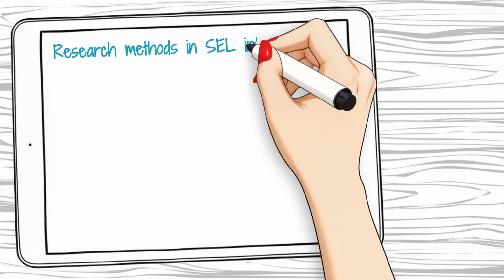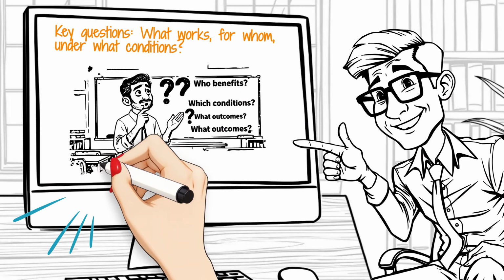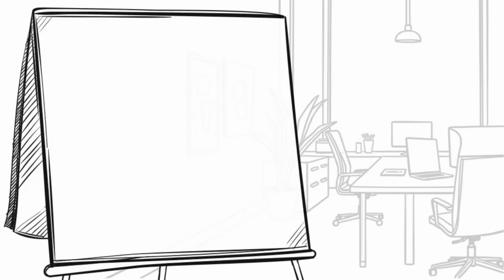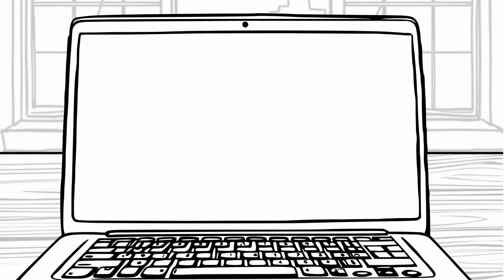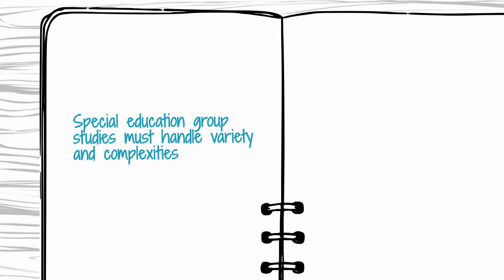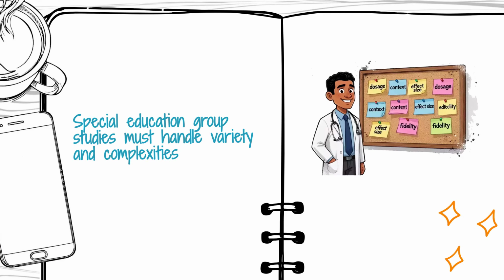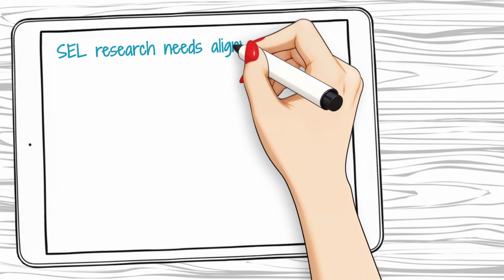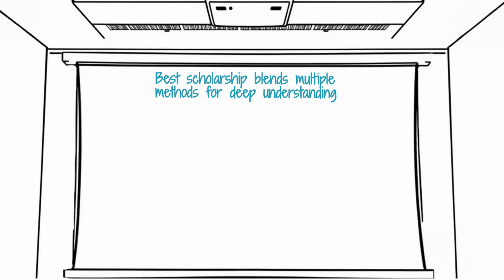Research Methodologies for SEL Interventions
• Single‑case design
• Group‑design intervention research
• Qualitative inquiry into social‑emotional experiences
• SEL research methods